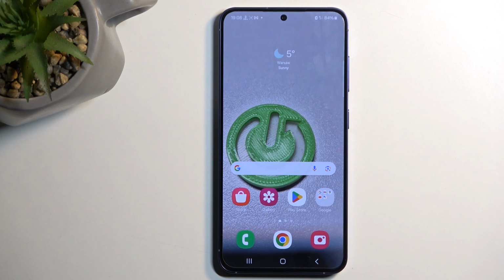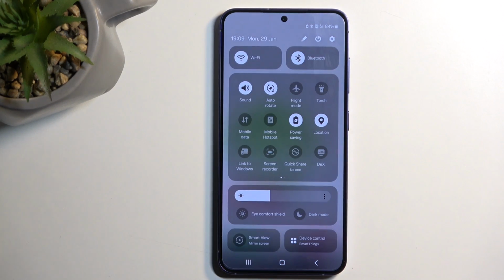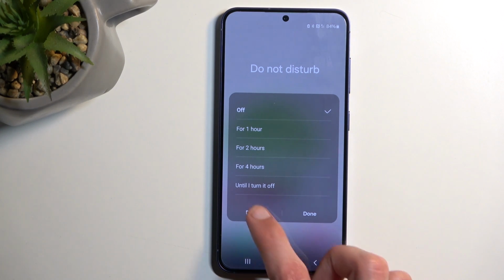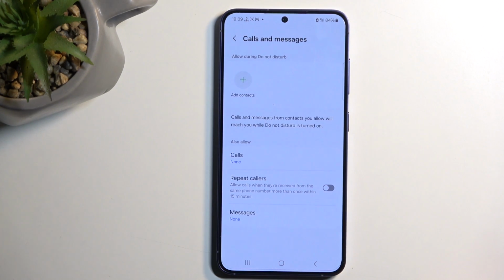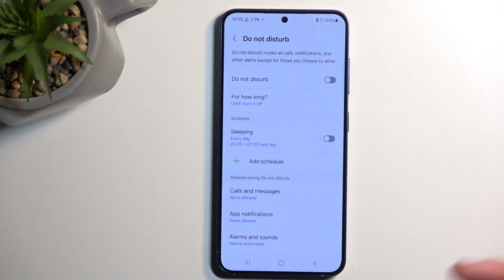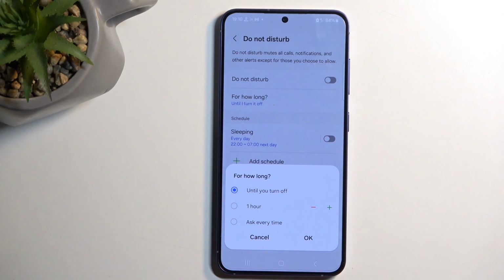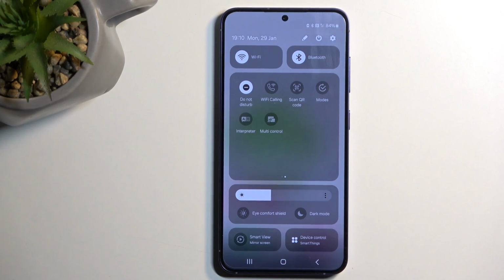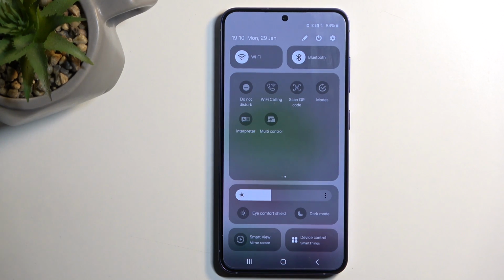How to Activate Do Not Disturb Mode on SAMSUNG Galaxy S24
Find out more about SAMSUNG Galaxy S24:
Stay here if you want to know how to activate Do Not Disturb Mode on your SAMSUNG Galaxy S24 and enjoy uninterrupted peace and quiet with our easy-to-follow tutorial. Do Not Disturb Mode is a very handy feature that silences incoming calls, notifications, and alerts, allowing you to focus on important tasks or enjoy some much-needed downtime without interruptions. Visit our YouTube channel if you want to know more about SAMSUNG Galaxy S24.

How to turn on DND mode on SAMSUNG Galaxy S24? How to activate Do Not Disturb Mode on SAMSUNG Galaxy S24? How to enable DND mode on SAMSUNG Galaxy S24?